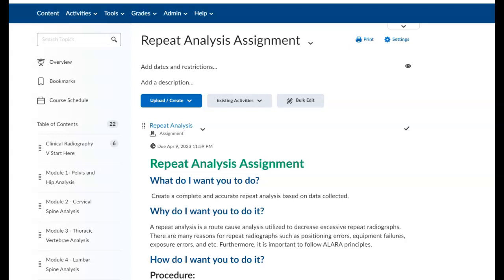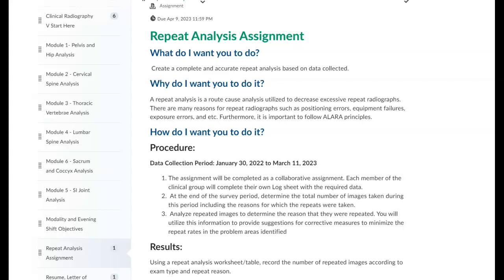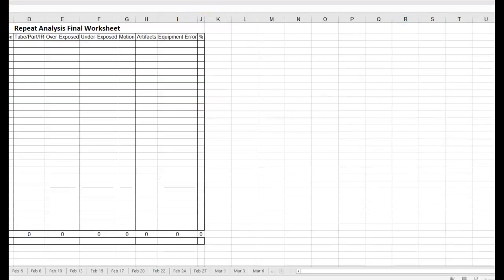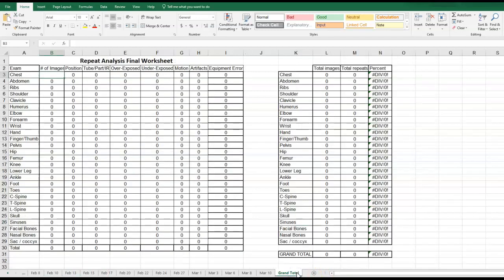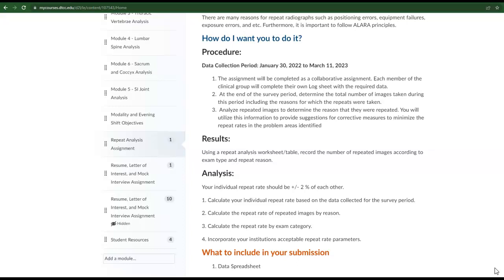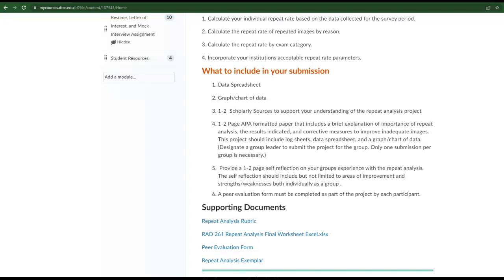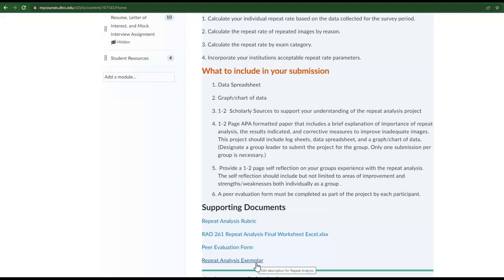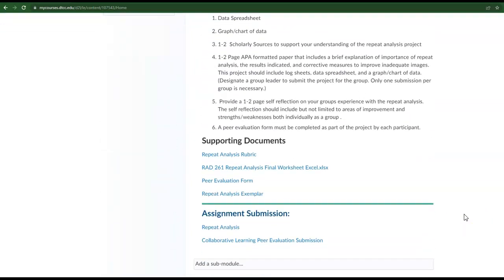Repeat Image Analysis Assignment